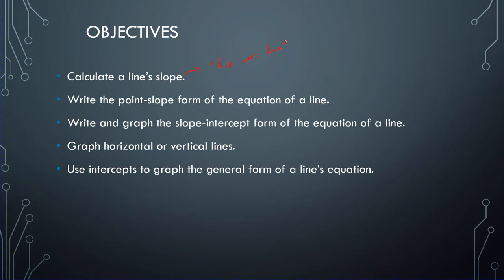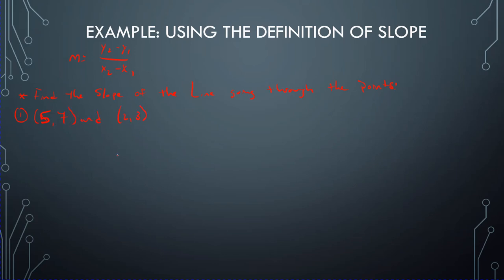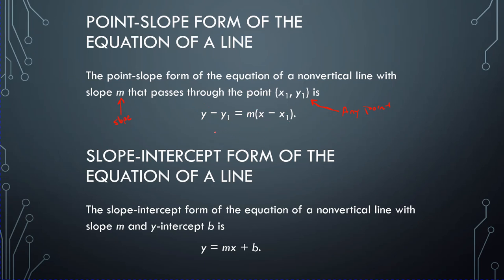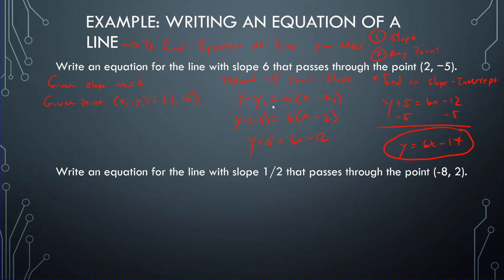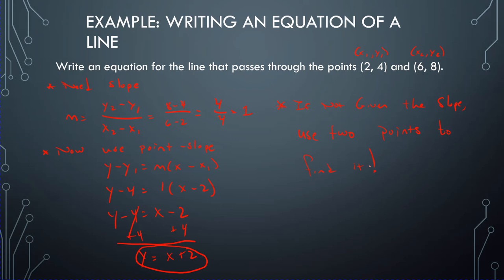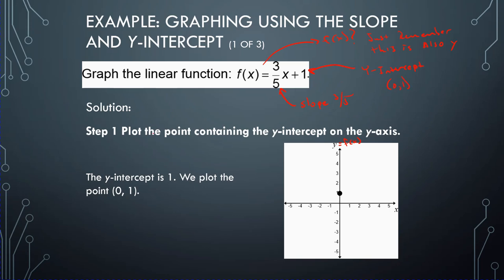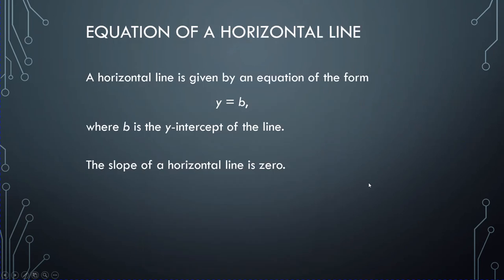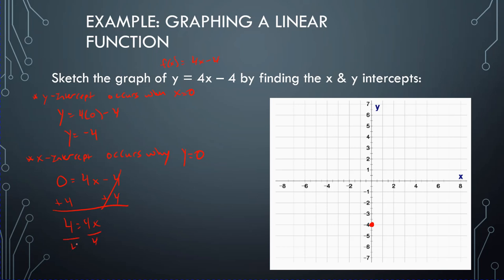Linear Functions and Slope